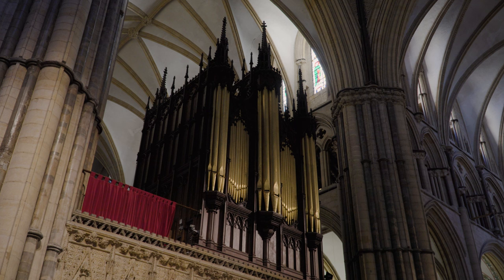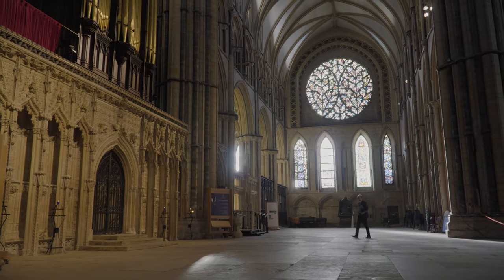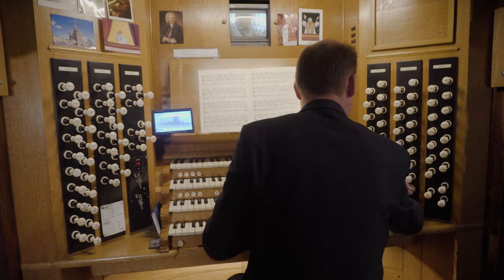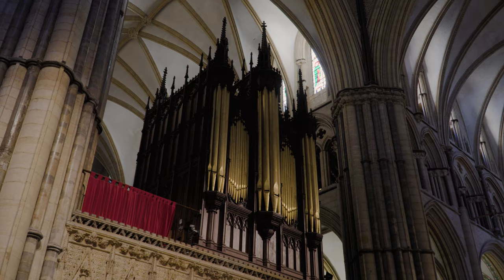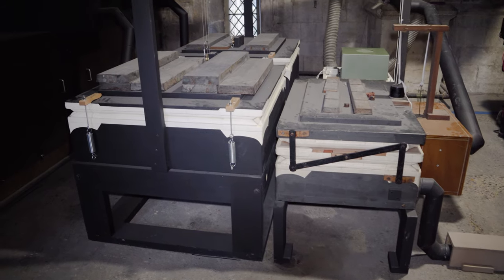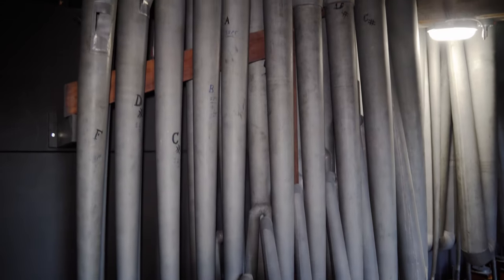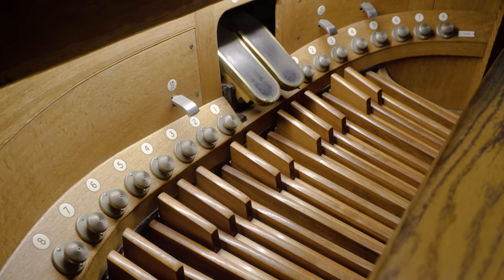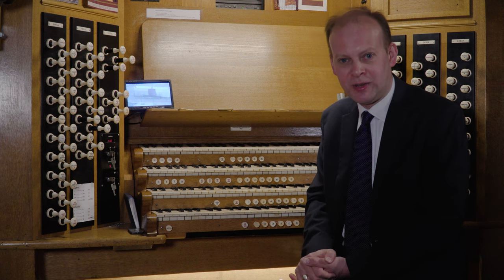Lincoln Cathedral's Willis Organ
Learn more about the Willis organ at Lincoln Cathedral with our Organist and Assistant Director of Music Jeffrey Makinson.